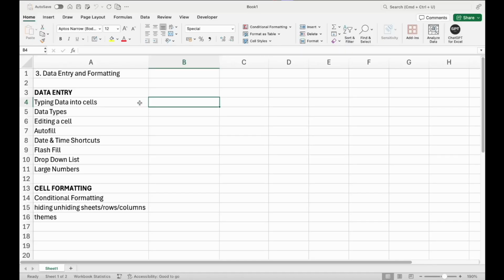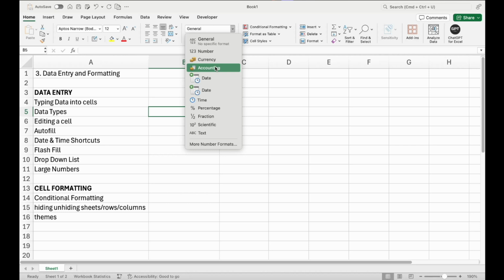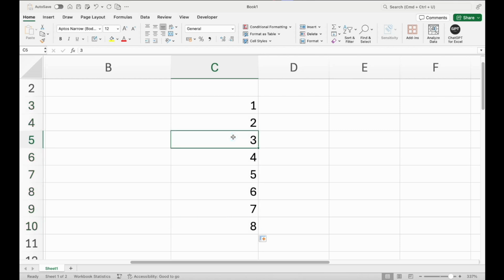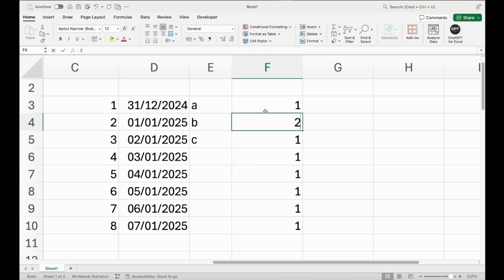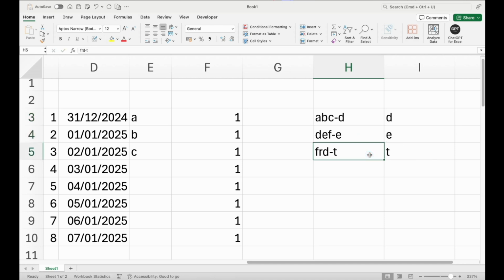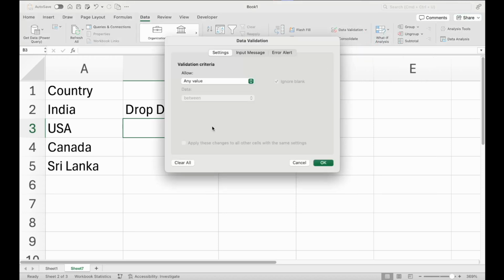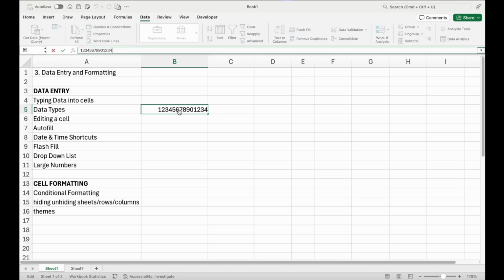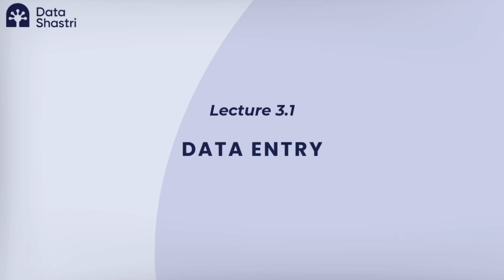3.1 Data Entry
Data Entry in Excel: Essential Tips, AutoFill, Flash Fill & Validation Guide

Data entry in Excel is the foundation of efficient spreadsheet management and accurate analysis. In this video, you’ll master data entry in Excel by learning the best techniques for entering, editing, and validating all types of data. Discover how to work with text, numbers, currency, dates, and large numeric values while avoiding common data entry mistakes that can impact your results.
We’ll demonstrate how to quickly edit cells using shortcuts like double-click or F2, and show you how the AutoFill feature can save time by automatically continuing sequences for numbers and dates. You’ll also see Flash Fill in action, letting Excel recognize patterns and fill out columns instantly, making repetitive data entry faster and smarter. Learn how to create drop-down lists with Data Validation to ensure only allowed values are entered, improving data accuracy and reducing errors.
For those working with large numbers, we’ll explain Excel’s digit limitations and provide tips for entering credit card numbers or IDs without losing precision. By understanding the importance of choosing the correct data type and leveraging built-in Excel tools, you’ll streamline your workflow and maintain high data quality.
Whether you’re new to Excel or looking to refine your skills, this guide will help you boost productivity, reduce errors, and make your data entry process seamless.